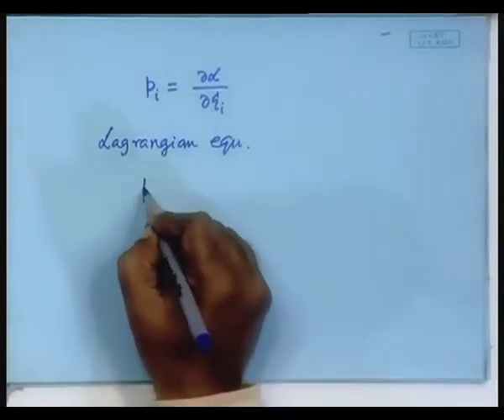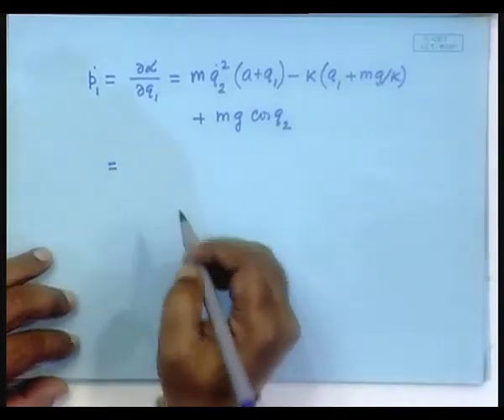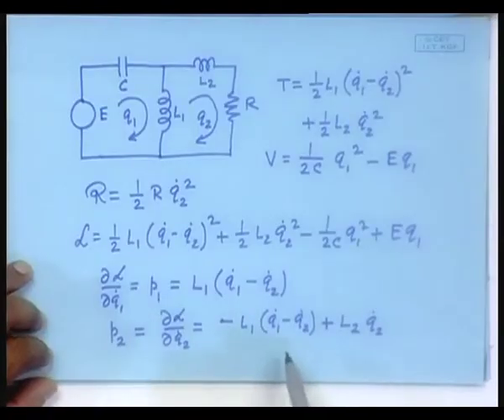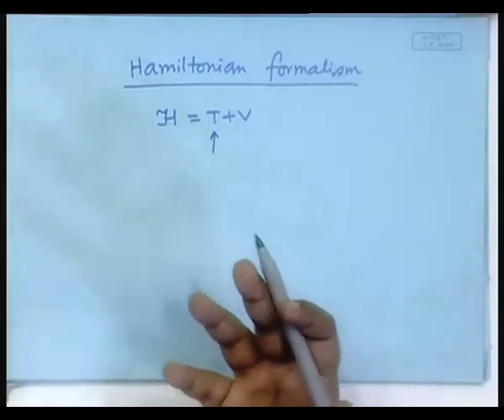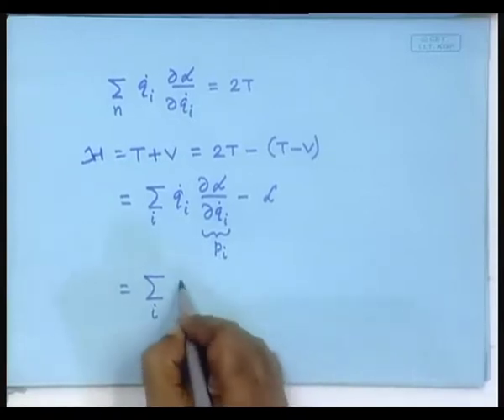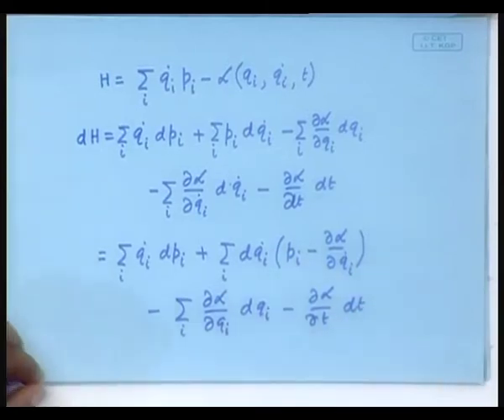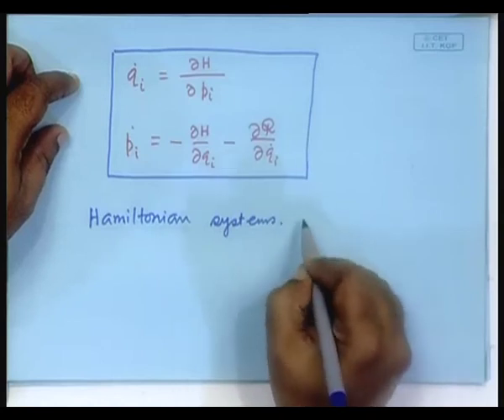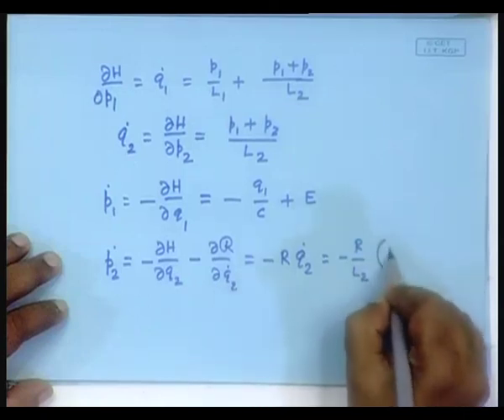Obtaining First Order Equations